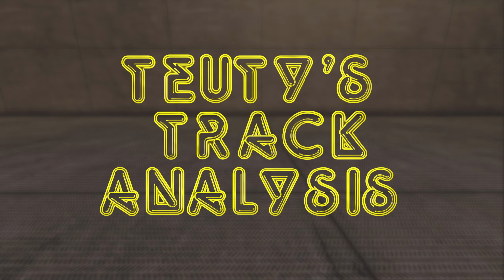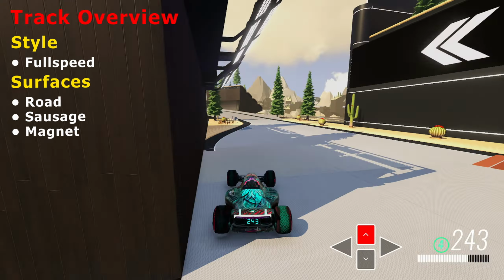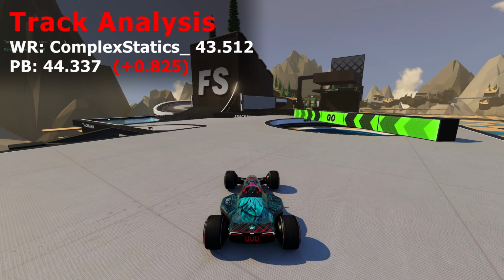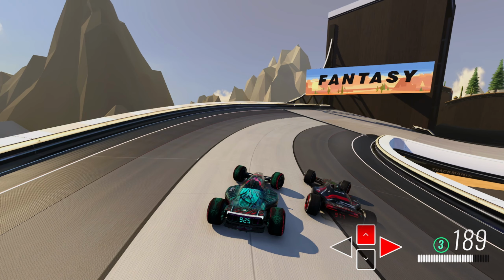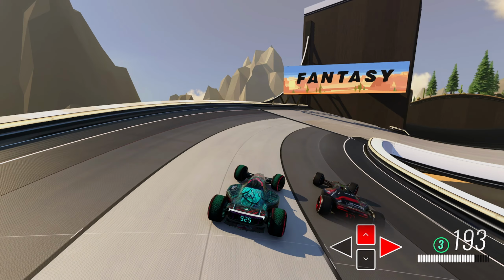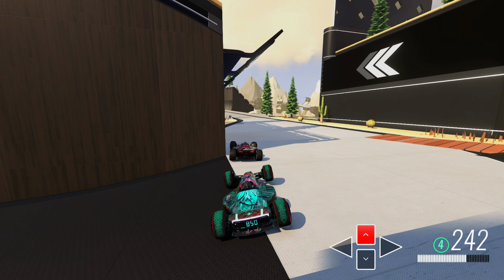Teuty's Track Analysis | Trackmania TOTD: FS Fantasy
Track overview and Analysis for Trackmania's Track of the Day.  Track for February 14th, FS Fantasy by OHIO_JG

00:00 - 0:55 Track Overview
0:55 - 3:35  Track Analysis
3:35 Final Thoughts